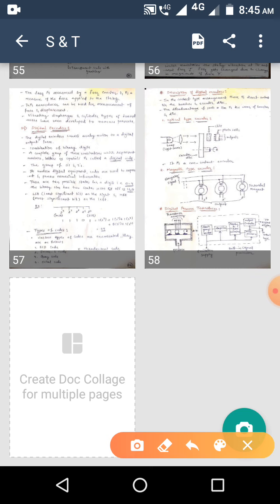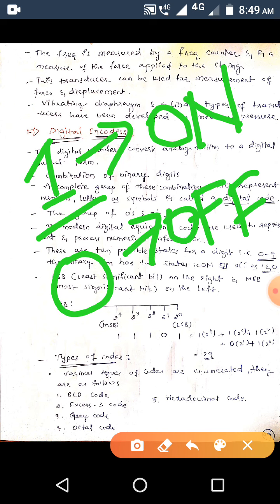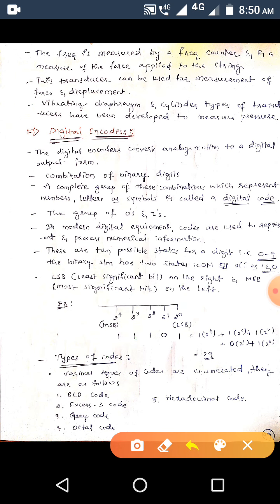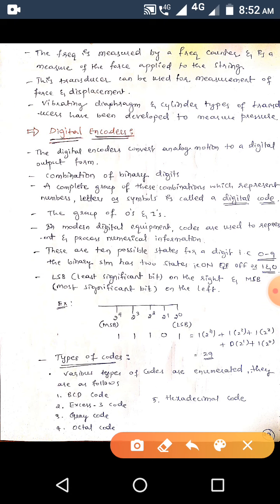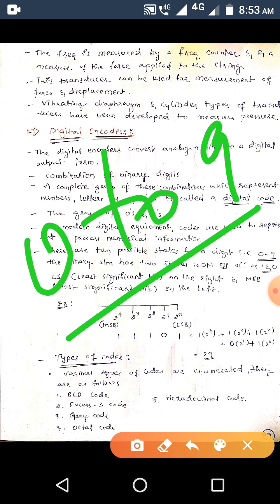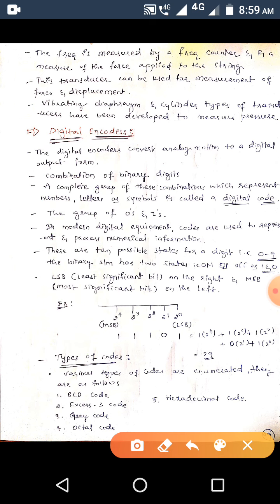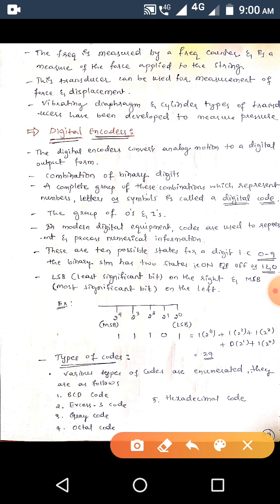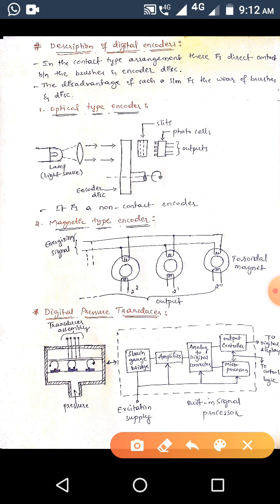Sensors and Transducers_15EE662/17EE662_Module-02